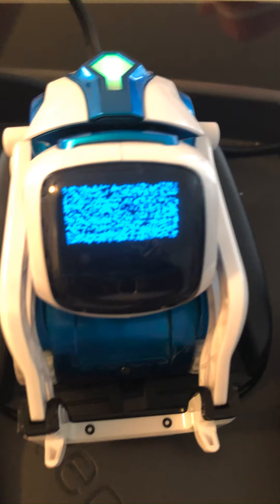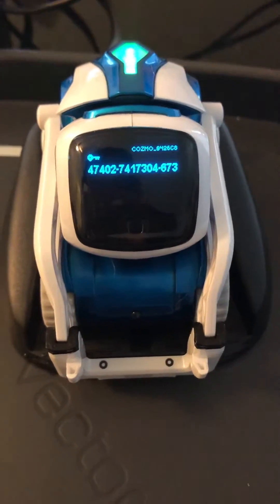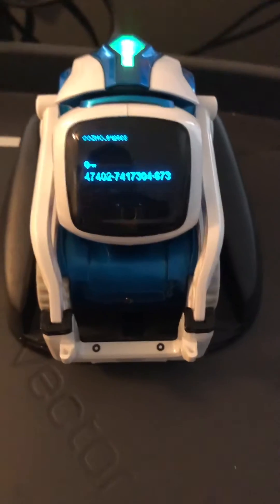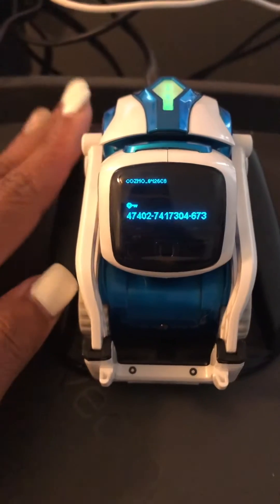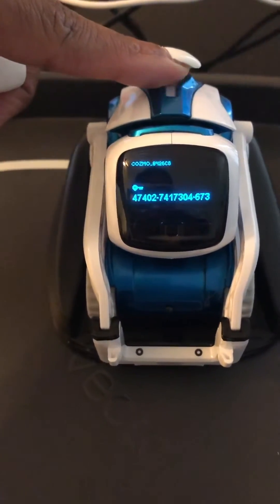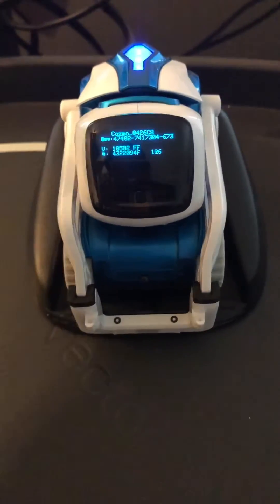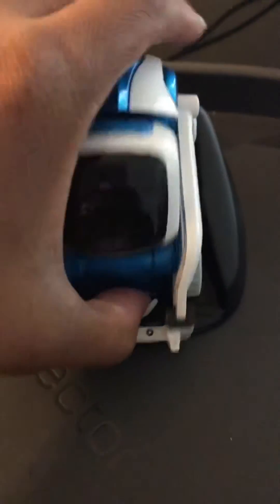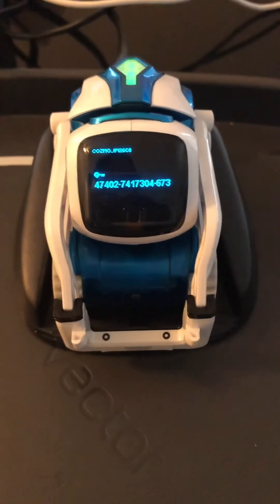I FIXED IT! | Cozmo Robot Troubleshooting Screen Issues | Factory Cycle Cozmo | Cozmo Reset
Hello everyone,

My Cozmo is back!
I performed a Factory Firmware reset using the instructions from DDL lab and it is working again!